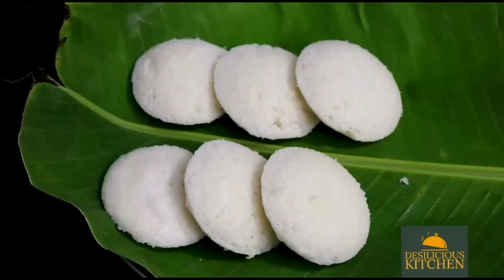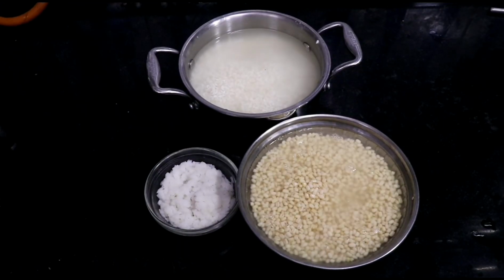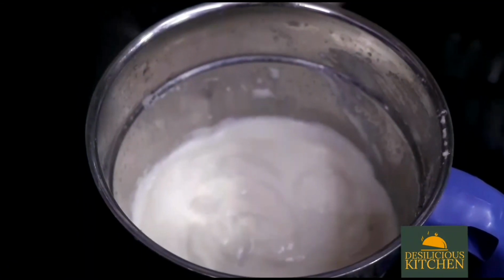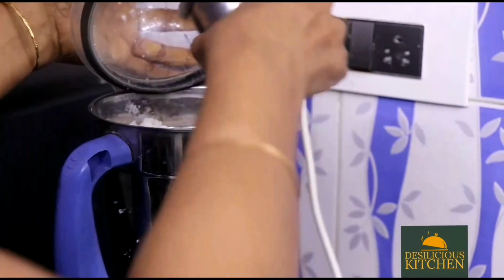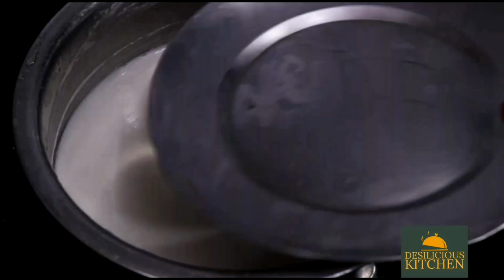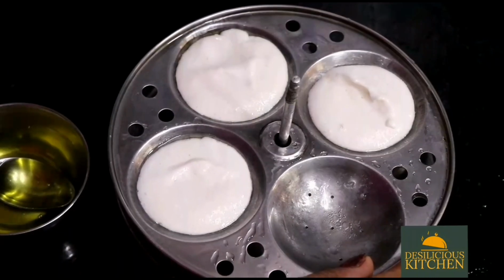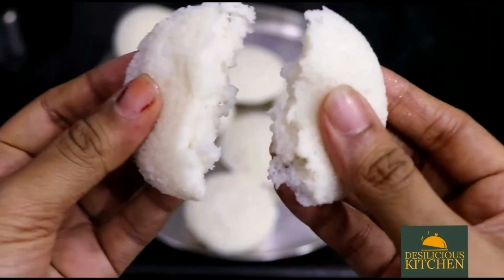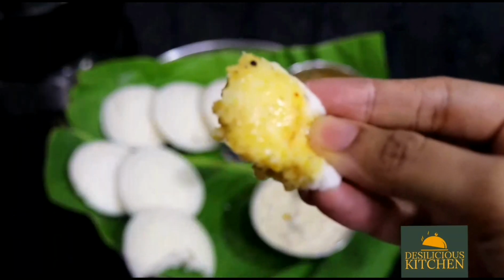Recipe 71 | How to Make Idli | Spongy & Soft Idli Batter | Grind Idli Batter in Mixie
How to Make Idli | Spongy & Soft Idli Batter | Grind Idli Batter in Mixie
Idli or idly is a soft steamed cake. Spongy and Soft Idli is made by grinding rice and split black gram or Safed urad dal with water. Typically, this idli batter is then left to ferment overnight  or for 8 hours before being steamed in an idli steamer. This duration of 8 hours of overnight fermentation of idli dosa batter is enough for fermentation in hot weather. But if you live in cold region, you can keep the home made idli batter in a preheated oven during the night.

Traditionally, idlis were eaten for breakfast along with chutney and sambar. But idli is also eaten as a snack food throughout India.
Follow our authentic step by step recipe of how to make idli batter at home . we have given loads of tips on how to prepare idli dosa batter in a mixer to make those yummy soft idlis. this same batter can be used as uthappam batter after a coupe of days.
Ingredients you need to make Idli:
Idli rice 3 cups
Urad dal 1 cup
Poha light weight 3/4cup
Salt
Water

Desilicious Kitchen is one stop for all gluten free vegetarian foods from India. Though our recipes are gluten free , they are universal in appeal and use. They need not be restricted to those following a gluten free diet. This is because we have chosen recipes which are
authentic, originally gluten free and not modified by replacing the gluten with non glutenous grains or seeds. This is important because when we simply replace gluten, many times many unhealthy factors creep in and offsets the benefits of the diet. We make it a point to give food combinations and have a playlist for this too. Our food combinations are unique and nutritious. We have just started out. We have lots in store for you.